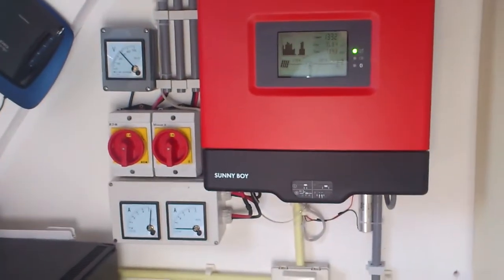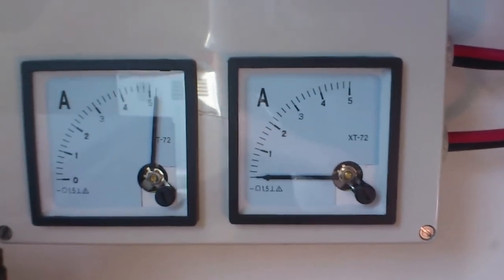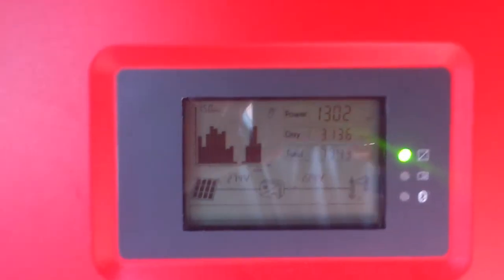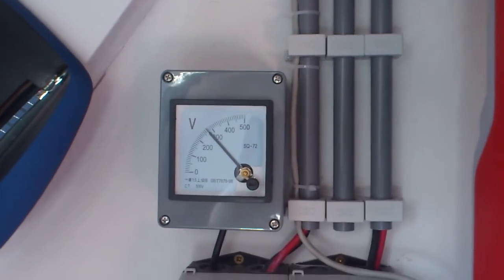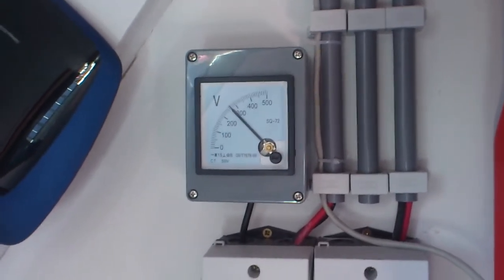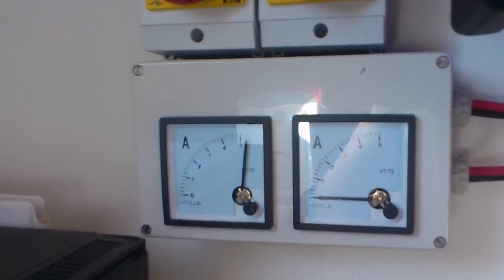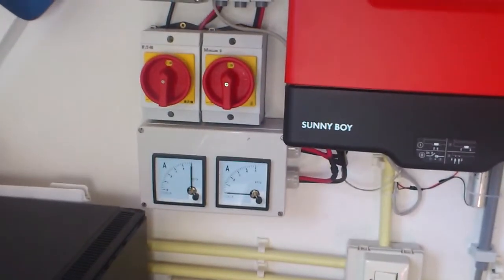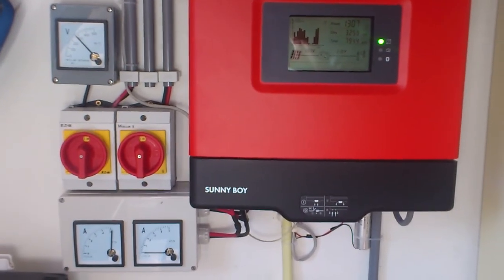Analog dials on a SMA Sunny Boy 2000HF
Here you can see a few analog dials connected on 2 strings on a SMA Sunny Boy 2000HF. You can also see the working of the optitrac MPP scan halfway in.

Analog dials are always fun to watch!

MPP sweep at 4:30